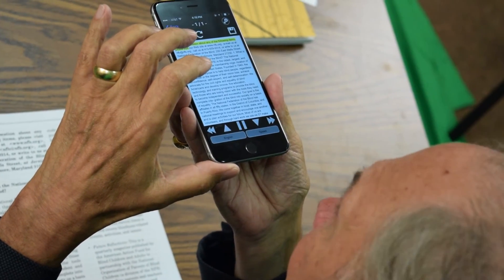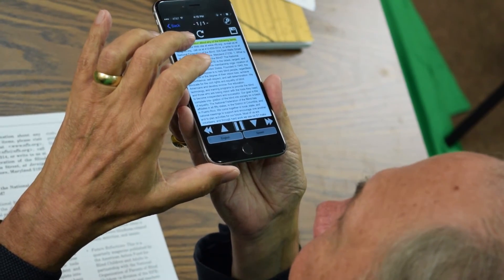KNFB Reader Online School - Taking a Manual Picture with KNFB Reader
In this lesson, we are going to learn how to take a picture with KNFB Reader.

The KNFB Reader is brought to you through the joint efforts of the National Federation of the Blind and Sensotec.